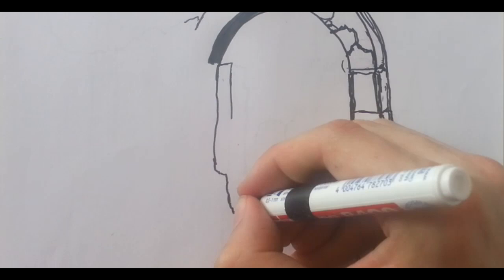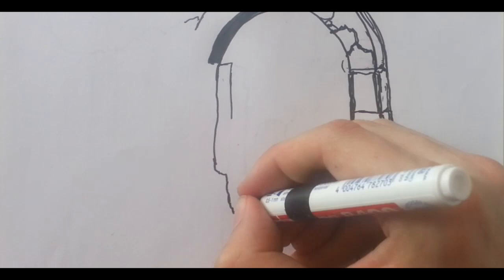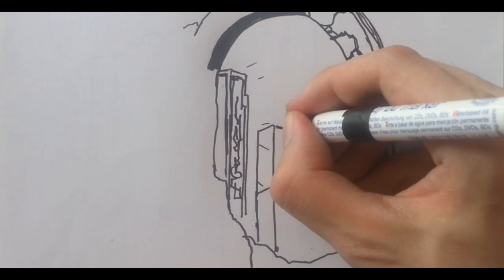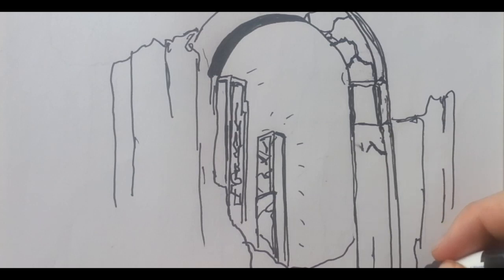DOTA 2 - Hero Lore - Abaddon